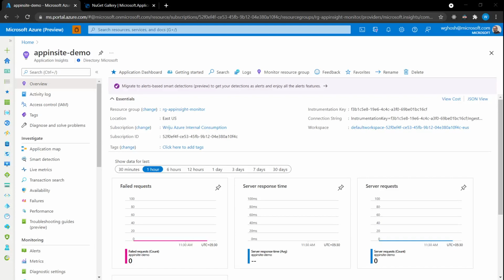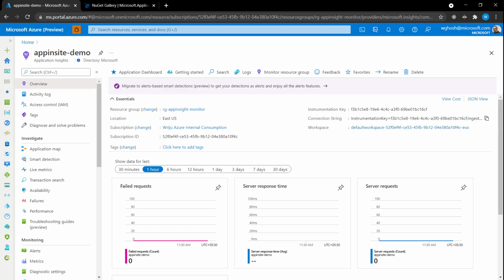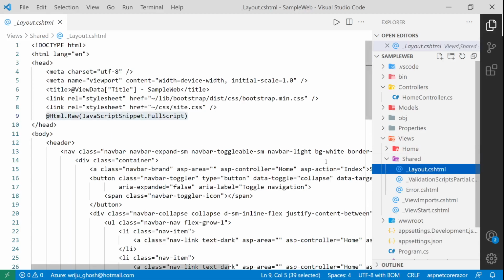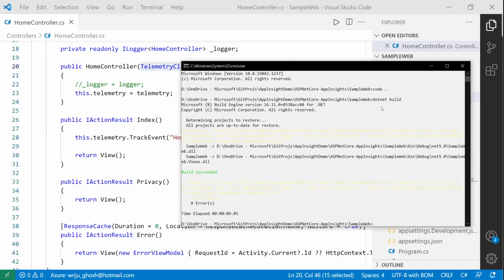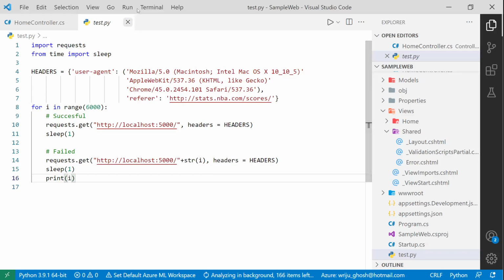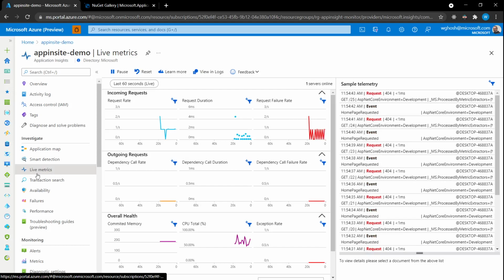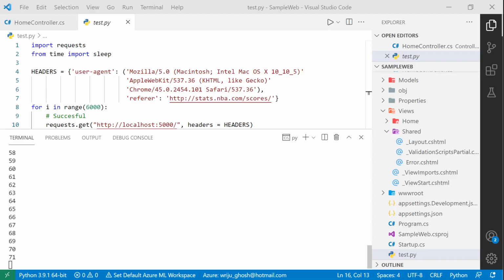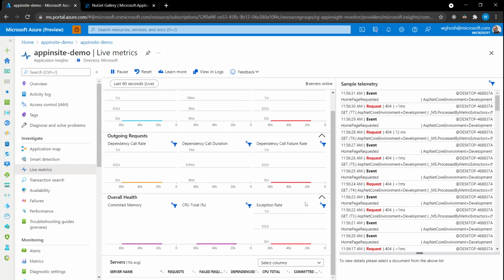Azure Application Insights Using SDK for ASP.Net Core